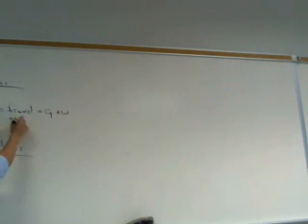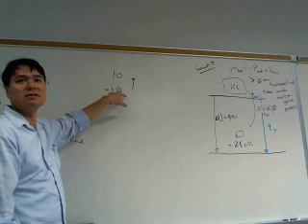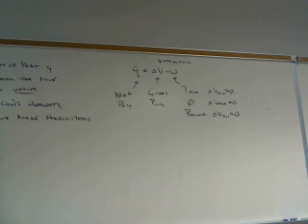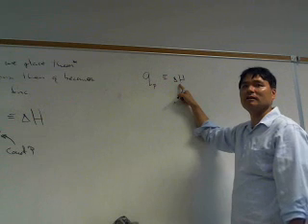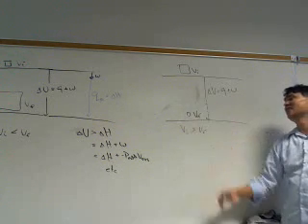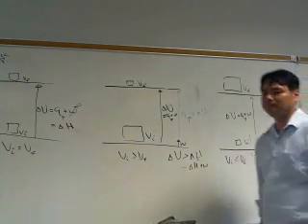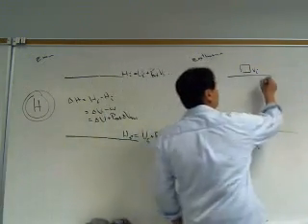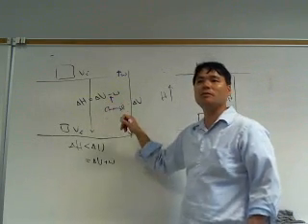Chem 1A 1192 102214